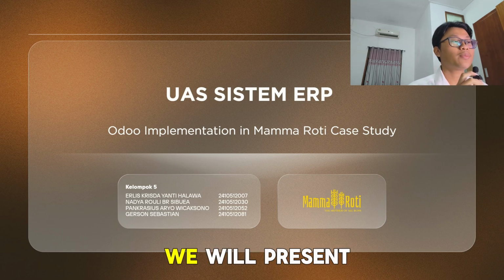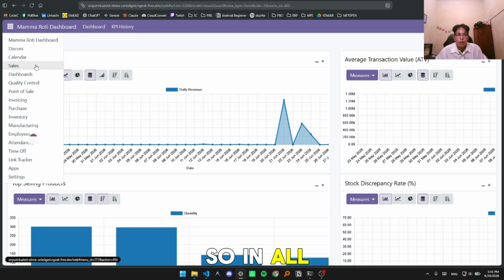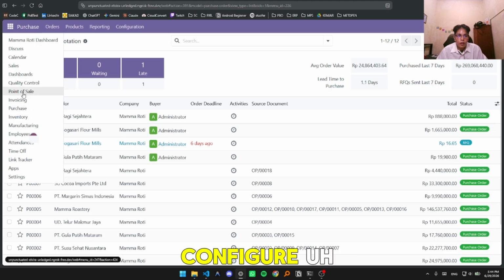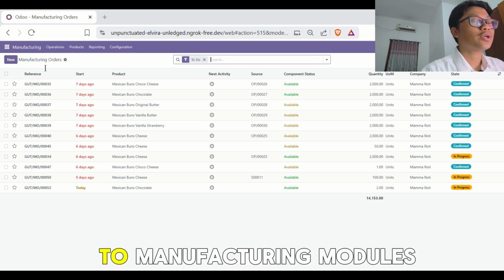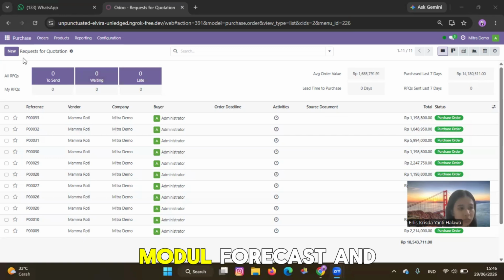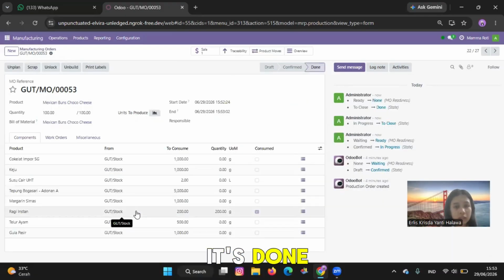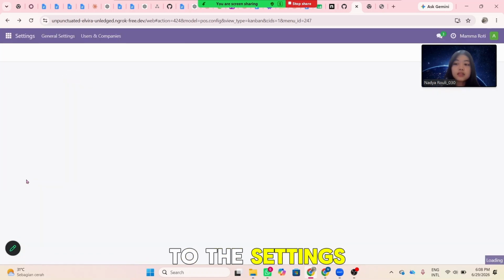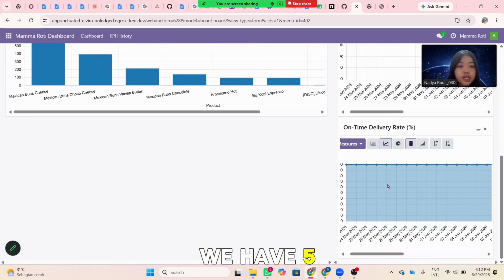UAS ERP System Implementing Odoo 17 In Mamma Roti Study Case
ERP Implementation Using Odoo ERP in the Mamma Roti Study Case
Final Project Presentation – Enterprise Resource Planning (ERP)

Bachelor of Information Systems
Universitas Pembangunan Nasional "Veteran" Jakarta

Presented by:
Group 5

Course: Enterprise Resource Planning (ERP)
Case Study: Mamma Roti
Platform: Odoo ERP

Time Stamp
00:00 - 00:38 Intro (Group 5)
00:39 - 07:20 Odoo Setup, Configuration,  Customization, and Master Data
07:21 - 11:55 Procure-to-Pay, Quality Control (QC), and Produce-to-Stock
11:56 - 17:11 Core Production Engine & B2B Order-to-Cash
17:12 - 21:48 Frontline POS, Governance & KPI Dashboard Analytics